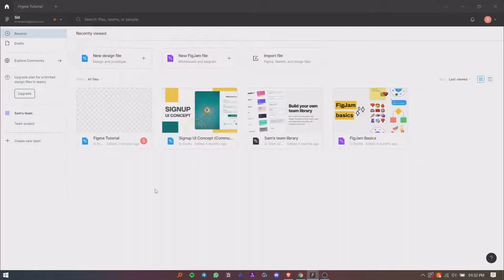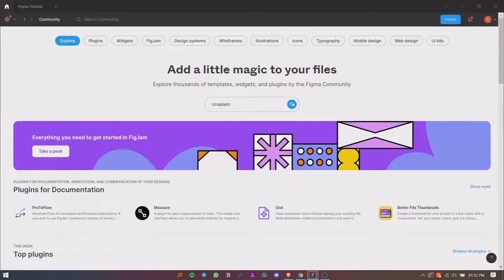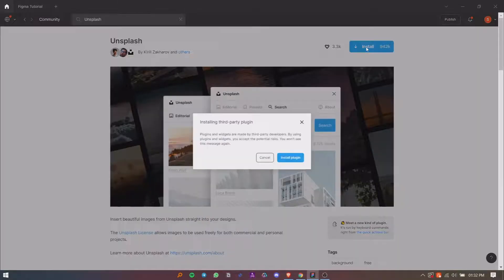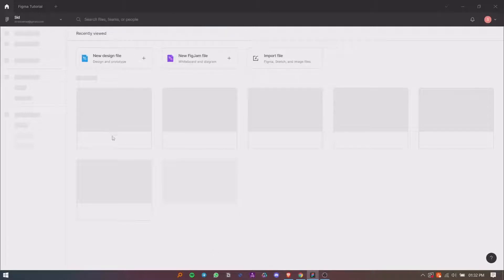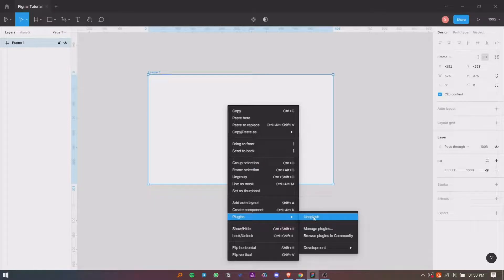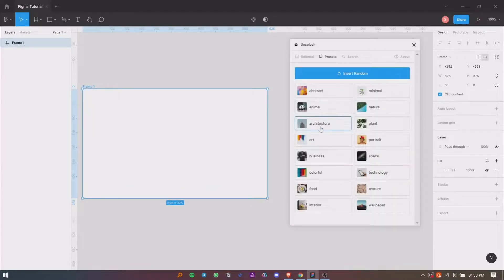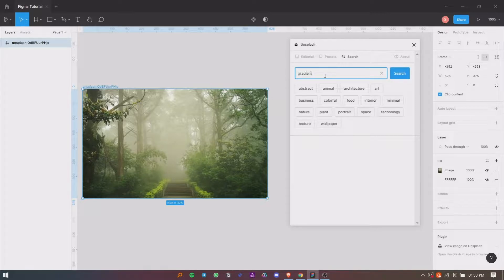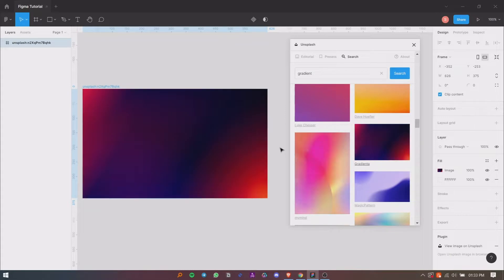How to install a Figma Plugin | Figma tutorial for beginners | MrSid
Hello friends👋
 In this video let's see, how to install plugins in Figma and will also see how to use it to make your design process easy and faster. We will learn by installing and using Unsplash FIgma Plugin. So make sure to watch the complete video.

Every designer is always looking for a new skill or technique to help them work more efficiently. Figma connects you with plugins that can make your workflow smoother and faster. Plugins transform Figma into a one-stop shop for all your workflow needs. You can use them to select through an entire range of fonts in seconds or generate full decorative details with extraordinary ease.

Thankyou 💙